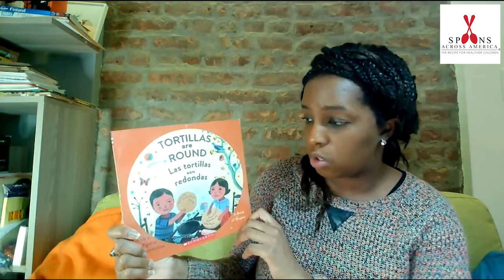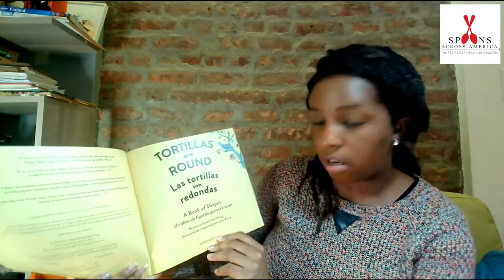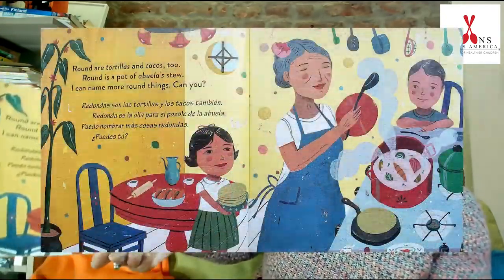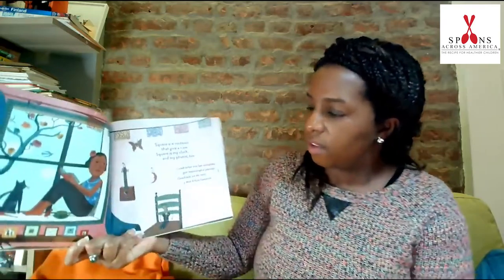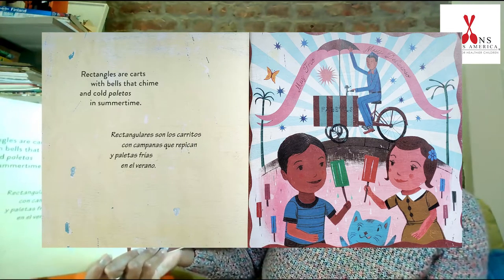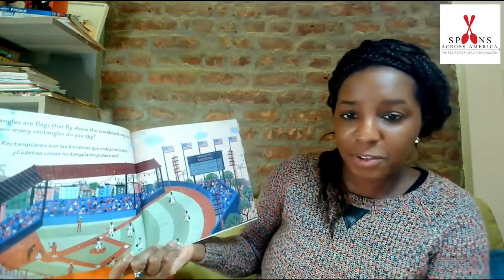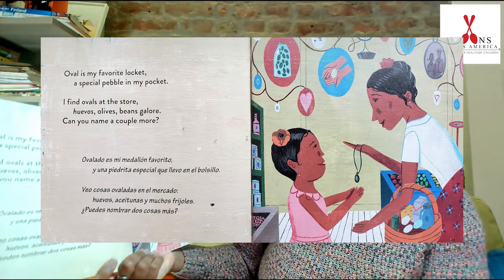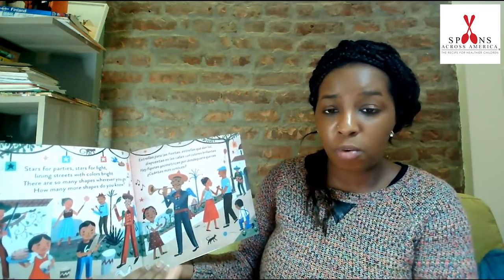Tortillas are Round - Farm To Book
Welcome to Spoons Across America's Farm to Book Storytime. This week your children are read Tortillas are Round, written by Roseanne Thong and illustrated by John Parra. To download and print out the activity worksheets for this book

After watching this video your children should try tortillas. To learn more and join our free program Farm to Book Storytime and receive emails when we upload a new video

The new social distancing teaching environment has challenged Spoons Across America to figure out how to take our food literacy educational programs out of the schoolhouse and into the home to meet the needs of your children.  Therefore, we researched the best way to make our programs available to children and families in New York City and across America. We drew upon our years of experience, consulted with principals and teachers to develop Farm to Book Storytime is a video series for children ages 6 to 7 that uses children’s literature read by a Spoons Across America Food Educator, to teach children about food from the farm to the table.

If you would like to support this program, please consider making a donation to Spoons Across America